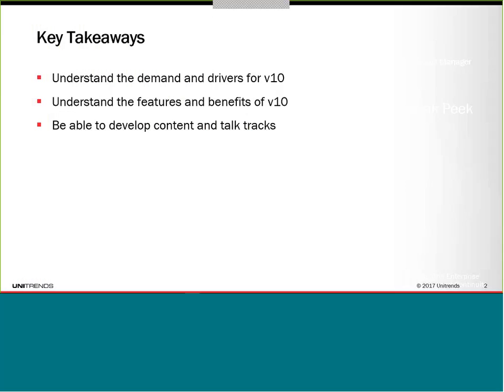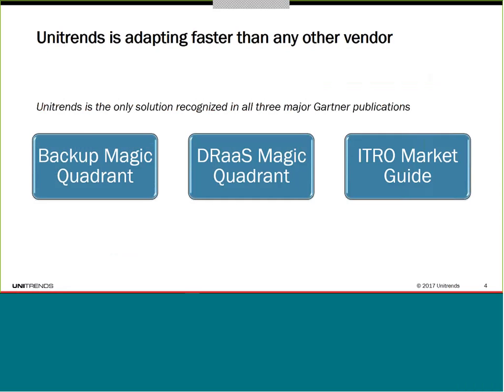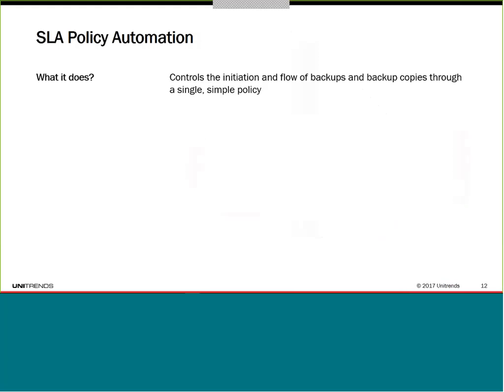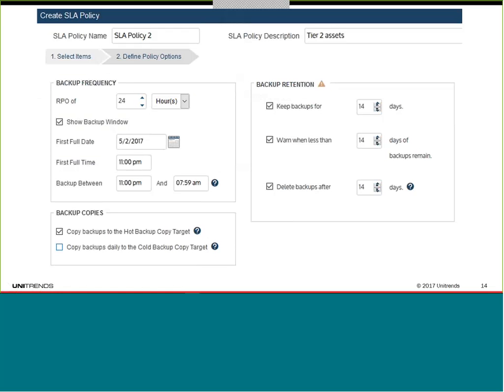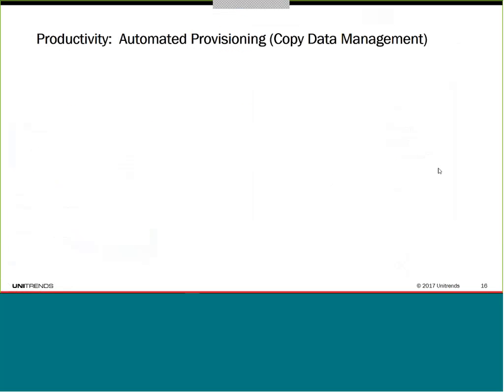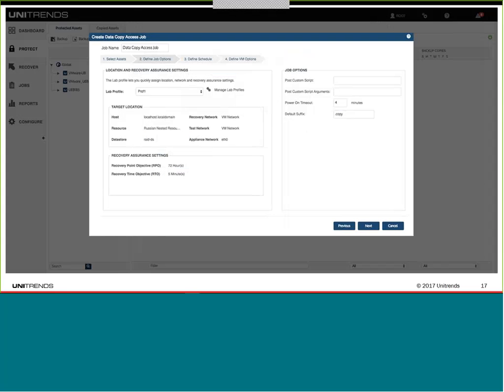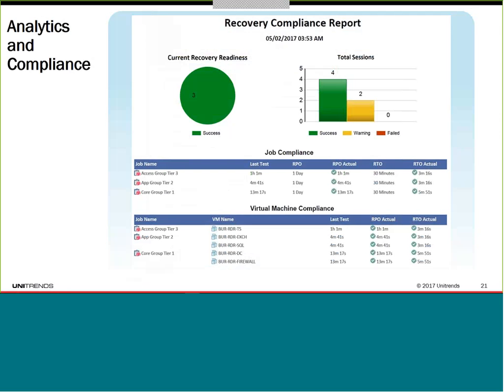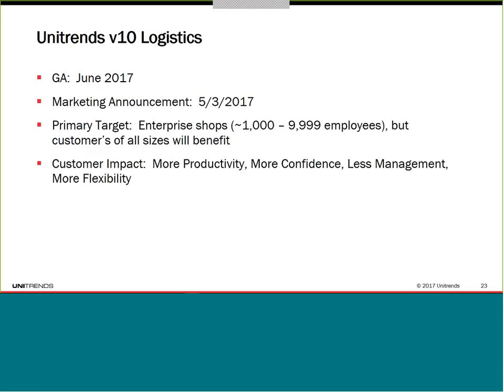Unitrends Release 10 0 Preview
Watch as Unitrends' Vice President of Technology, Mark Jordan, shares the first look at these awesome new features from our upcoming v 10.0 release, which is slated for June 2017:
• Copy Data Management (CDM)
• SLA policy automation
• Complete Hyper-V 2016 support
• New UI enhancements
• And more!